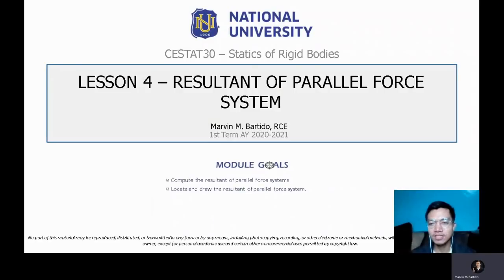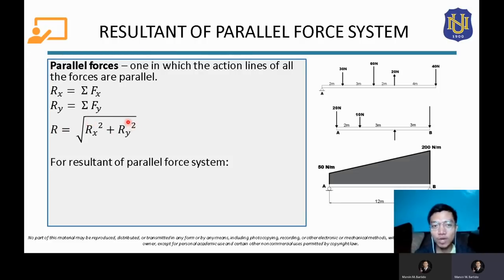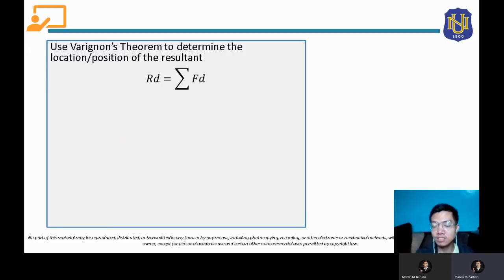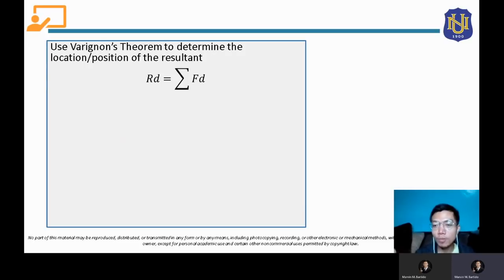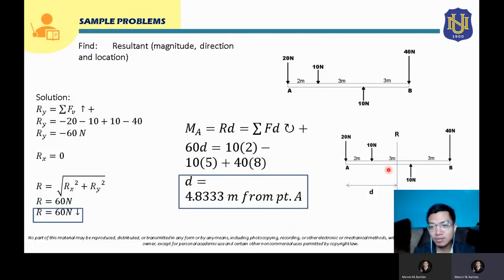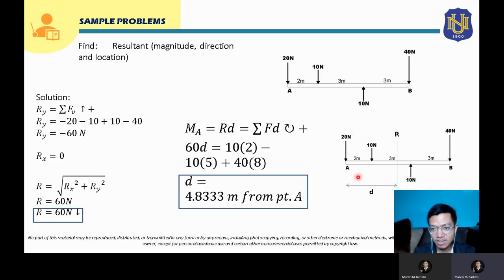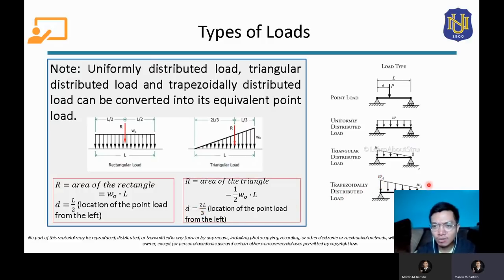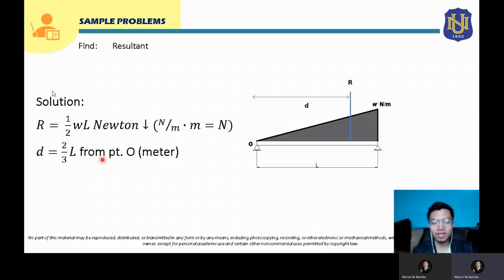Statics of Rigid Bodies - Resultant of Parallel Force System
Topic Learning Outcomes
- Compute the resultant of parallel force systems
- Locate and draw the resultant of parallel force system